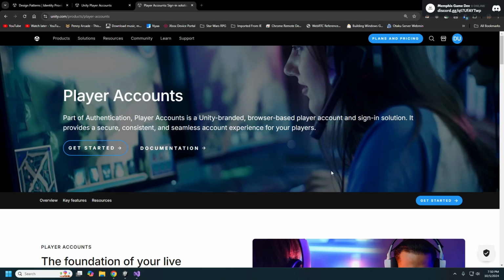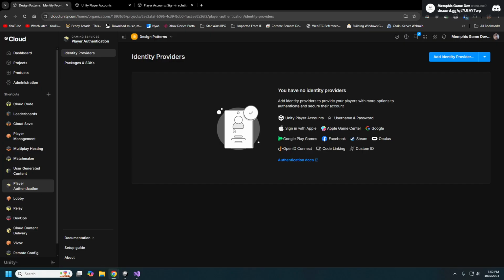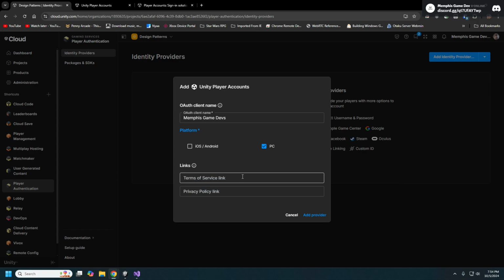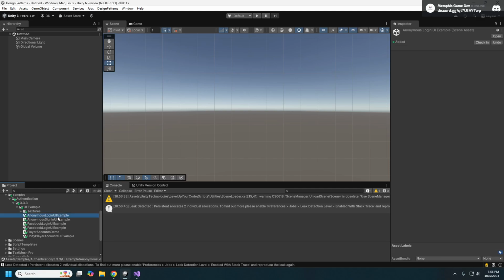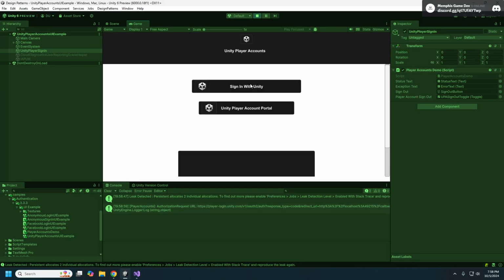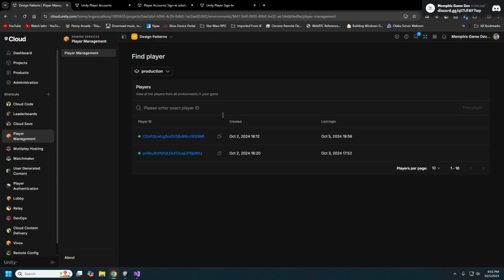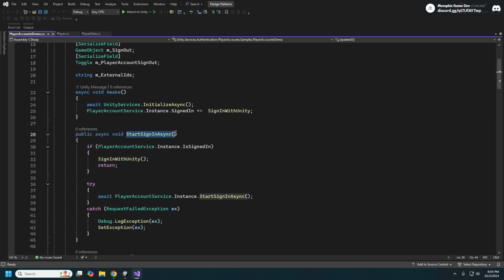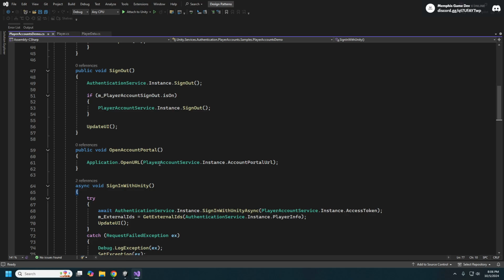Getting Started with Unity Player Accounts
Unity Player Accounts is Unity’s comprehensive sign-in solution that supports persistence across games, devices and platforms. It’s an end-to-end account system that includes a user flow UX, email and password, social sign-in options, and data access and deletion flows.